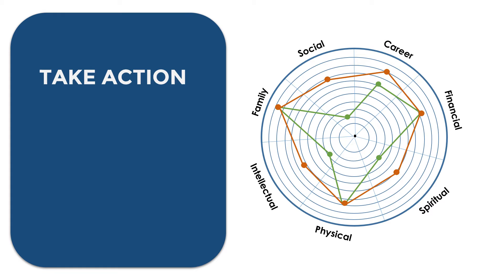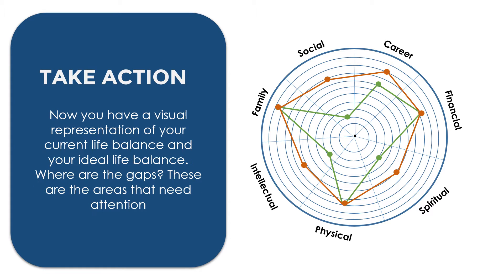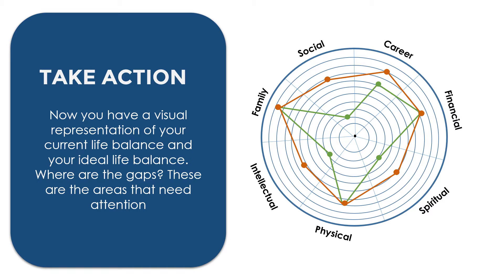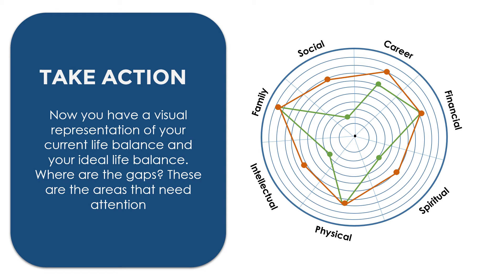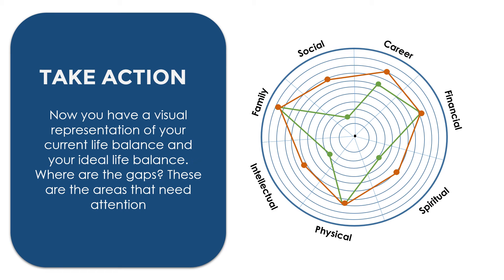1 3 Take action